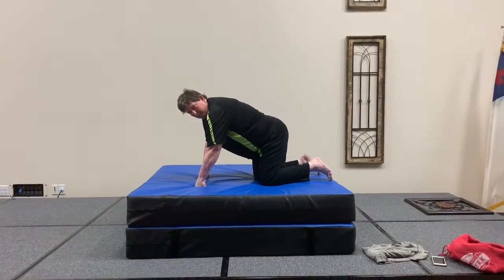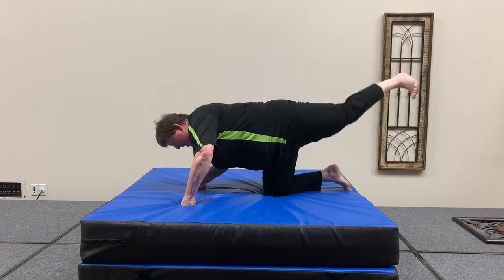Beginner Series - Back Kick from a Downed Position